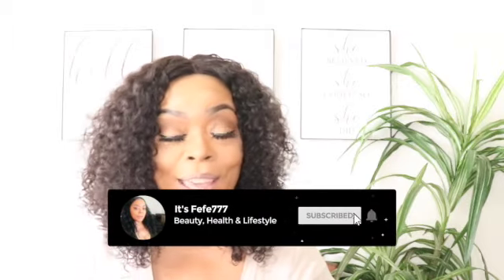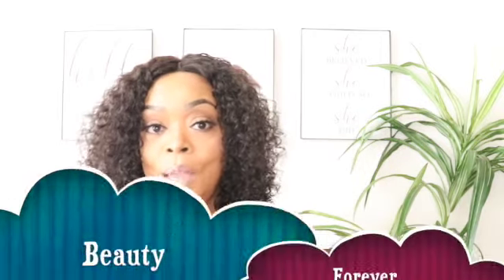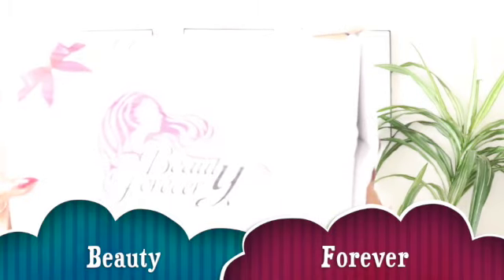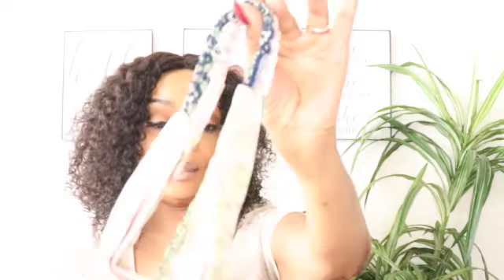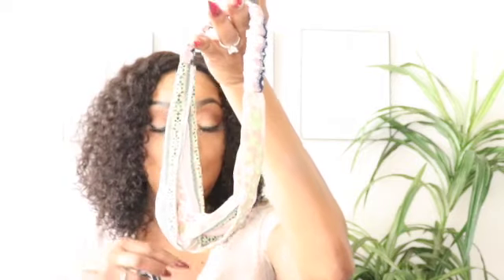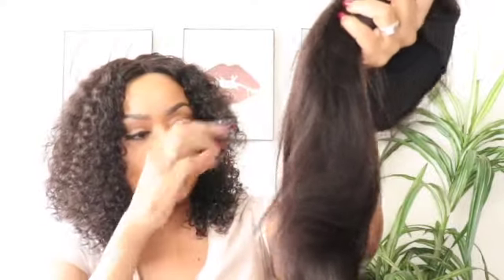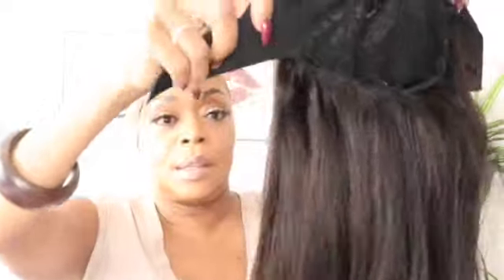BeautyForeverHair. Beauty Forever Hair/ Honest Review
BeautyForeverHair/ Honest Review
Straight Headband Wigs Human Hair Glueless Wig, 18inch Natural Color Non Lace Wig Beginner Friendly 150% Density

Link to hair :
Good wigs from beauty forever amazon store (could get 5% extra coupon when you order)：
Best Kinky Straight Half Wig:

U part curly：

T part lace frontal wig 13x5x0.5 :

Headband straight：

Pu straight dno：

Cap wig straight：
Welcome back Lovelies!! Any questions?